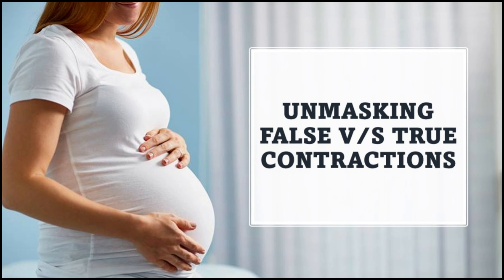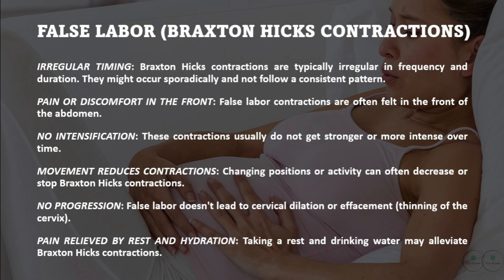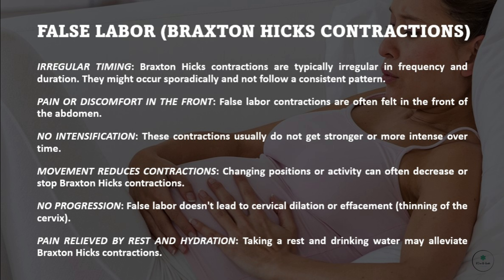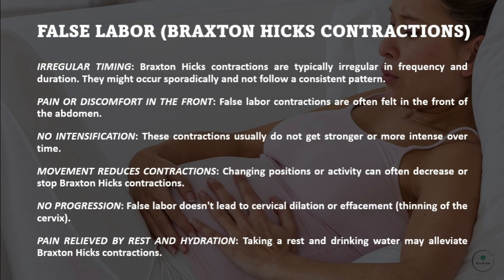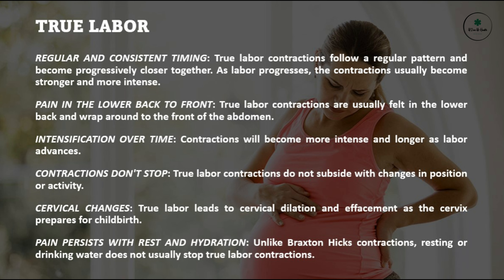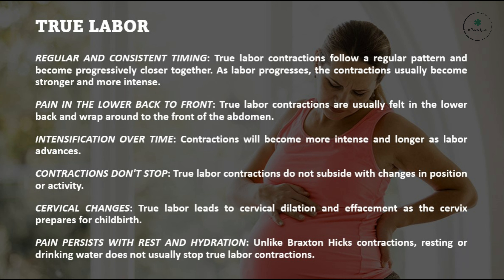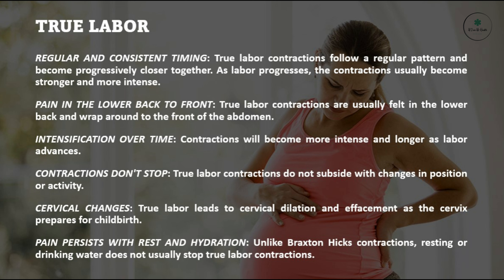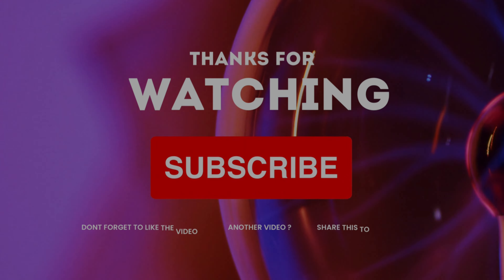Decoding Labor Pains: False V/S True Labor - How To Differentiate The Signals!!?